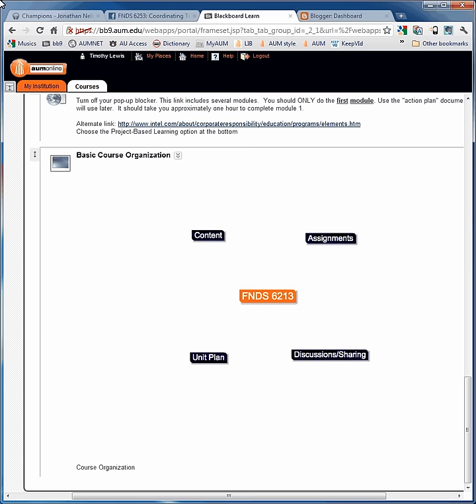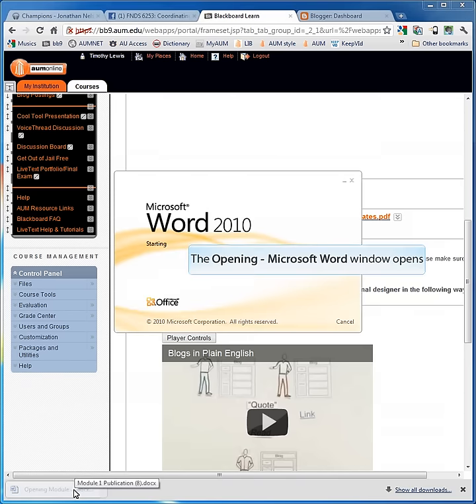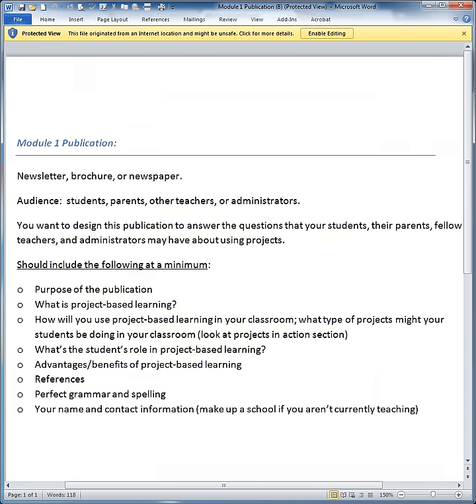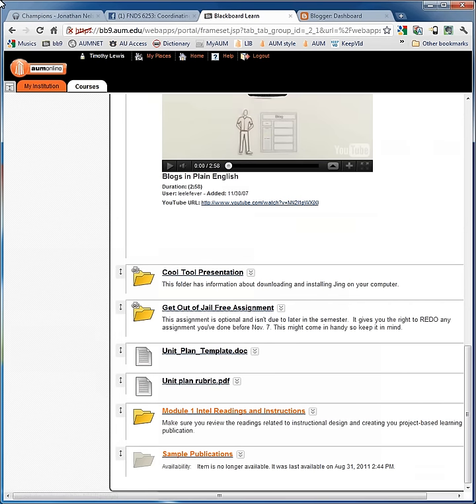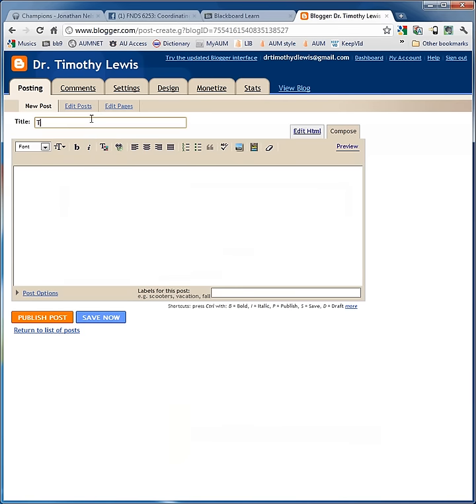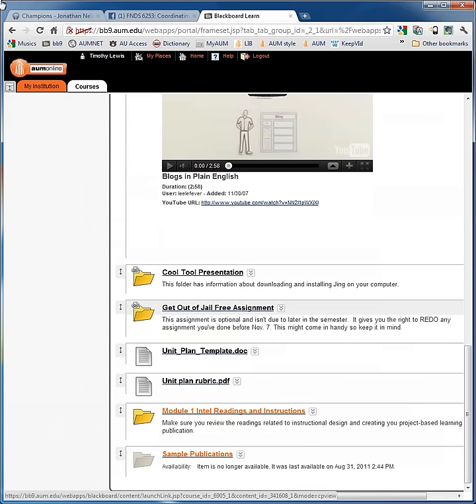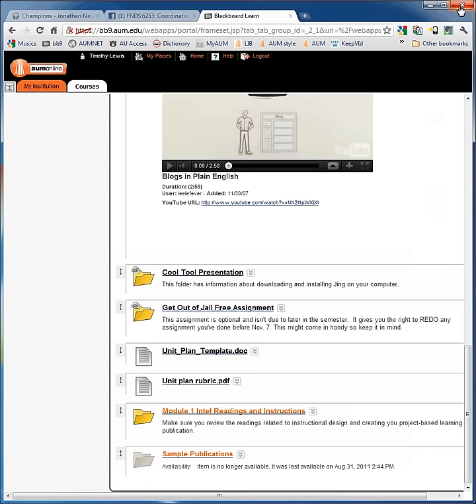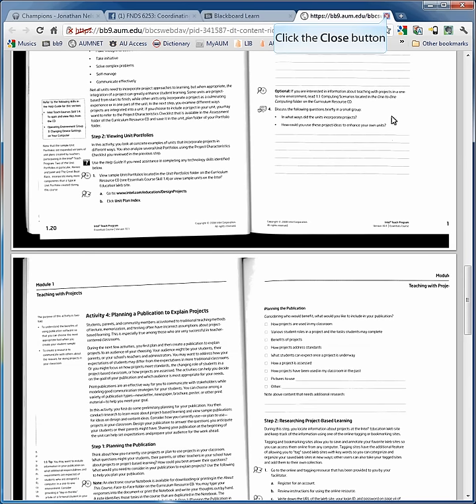FNDS_4703_6213_Week2 Overview